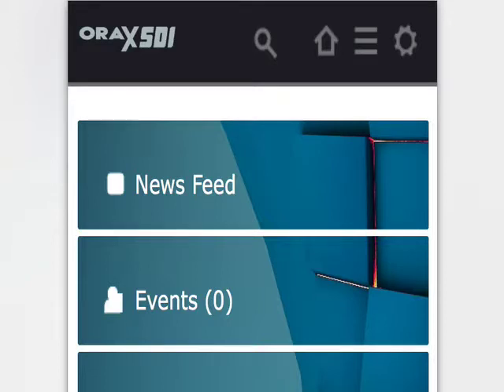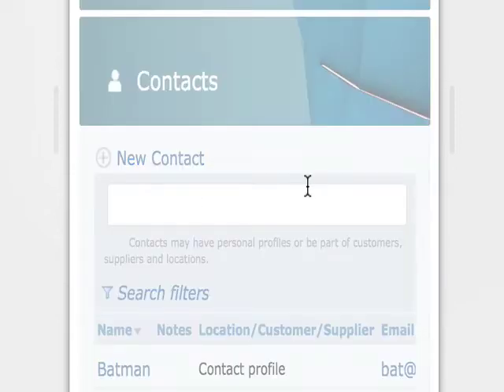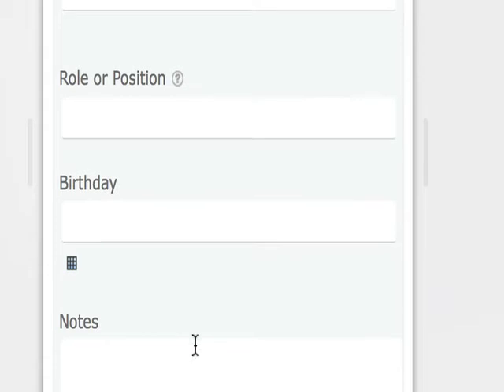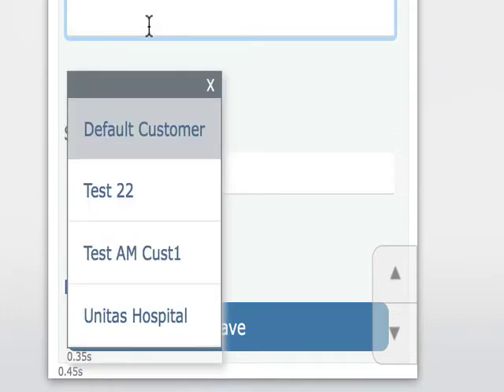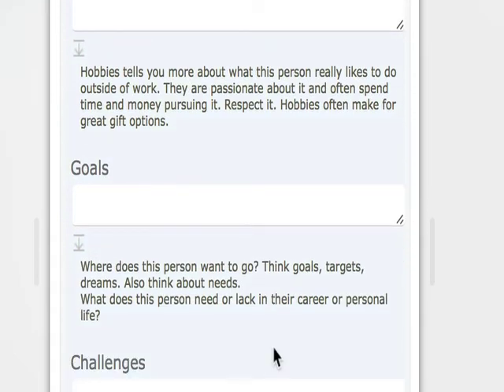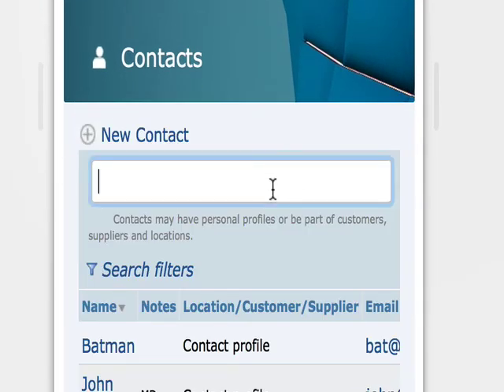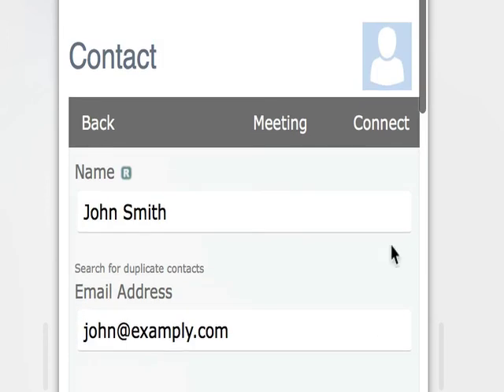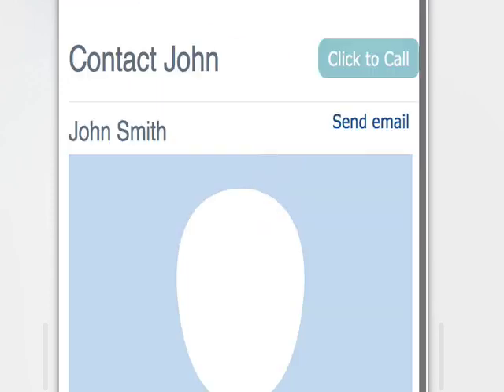Orax SDI CRM Contacts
In this tutorial we look at adding and updating contacts in the mobile CRM portal.